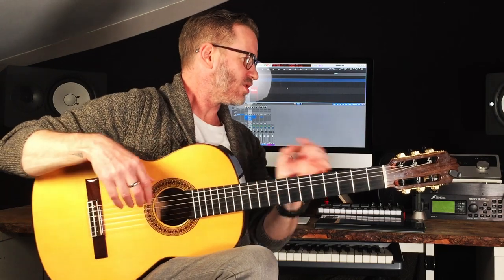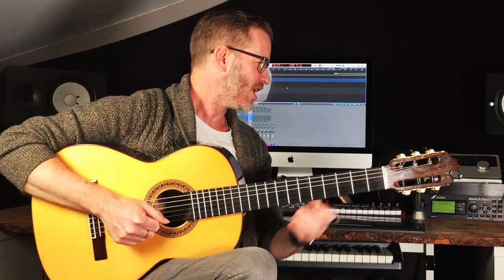Gypsy Etude #2 Beginner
Gypsy Etude #2. Am goodies that are not toooo difficult. have fun with it and maybe try to mash #1 & #2 together ;)

Skype (online) Lessons are available  - Toby Hack Tobzlarone (skype name)